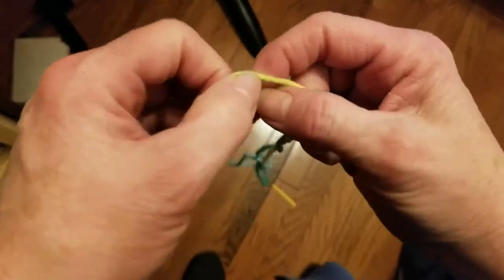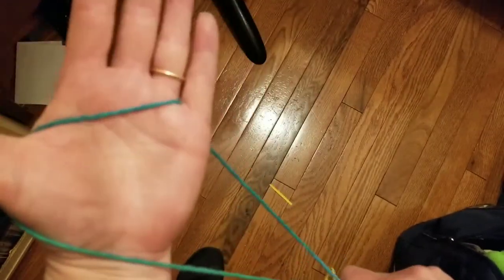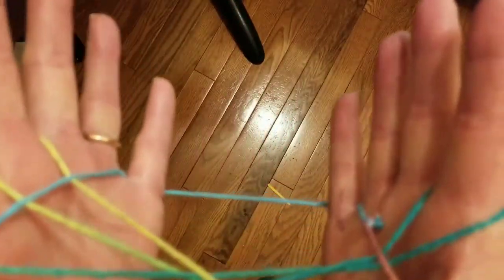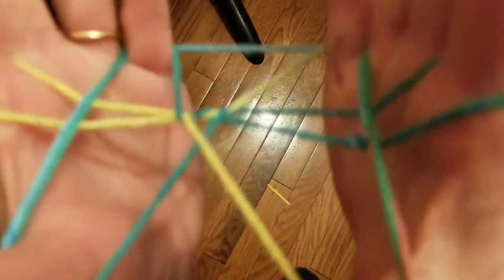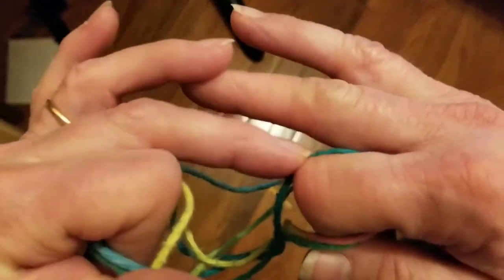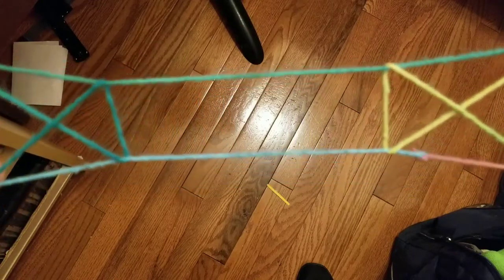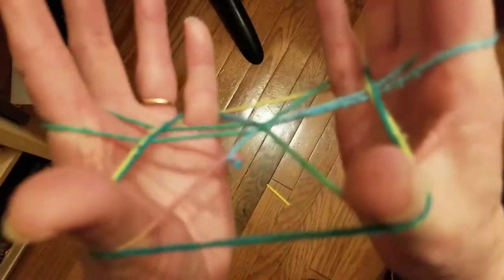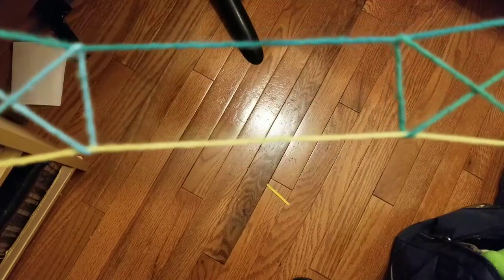Boredom Busters: May 28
String games are fun and all you need is a piece of string or yarn! Nancy is showing us how to do "The Gate" in today's Boredom Busters.